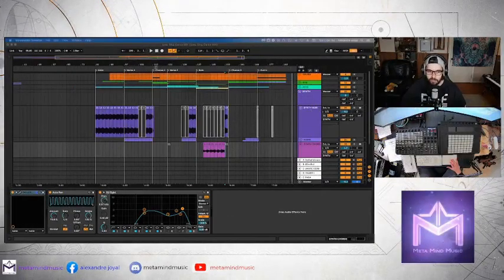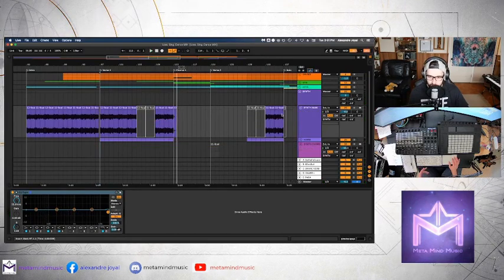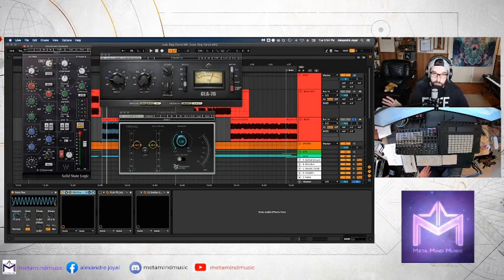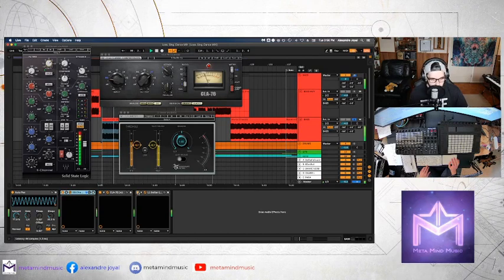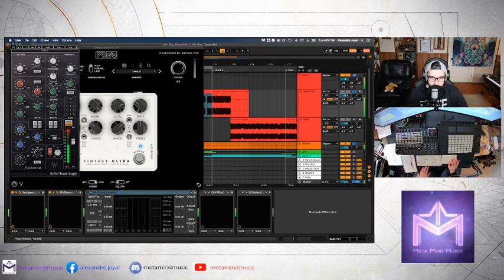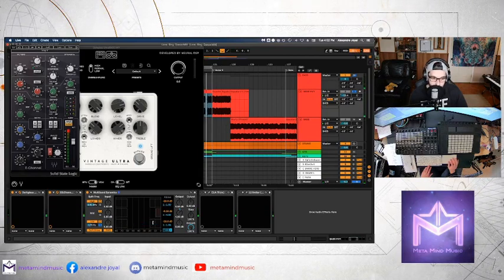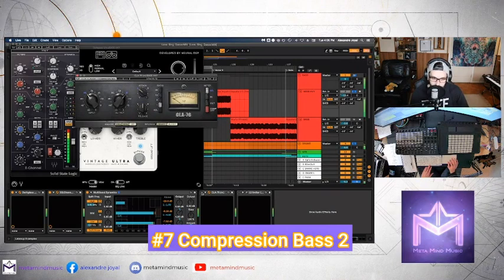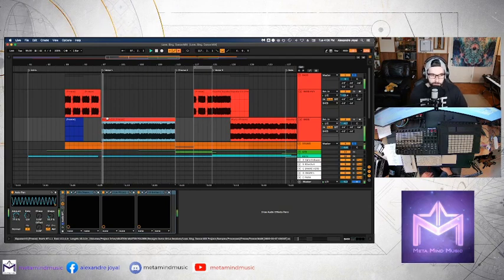Mixing Music Start To Finish - Mixing Low End Bass - Episode 5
- Video Content -

0:00 - Intro
3:59 - Bass And Drums
5:09 - EQ
6:12 - Compression
8:17 - Bass Tone
9:18 - EQ Bass 2
10:33 - Multiband Compression
14:51 - Compression Bass 2

Without a doubt, one of the most common questions I get asked is: how do I get a pro mix?

So I decided to make it a video series going over a mix from start to finish!

Welcome to the third video in our mixing series where we'll be mixing a track from start to finish.

Through this series, we'll go over everything you need to know to finish a pro-sounding mix. Organizing your session, setting up your routing. and return tracks, balancing your levels and panning, processing your tracks with eq, compression, saturation, reverb, delay, using automation, special effects, and more!

We'll also go through all the processing track by track to cover bass, drums, guitars, synth, and advanced mixing techniques.

In this video, we go over how to take care of the muddy low and get a rock solid foundation to our mix .

If you have any questions along the way, drop a comment!